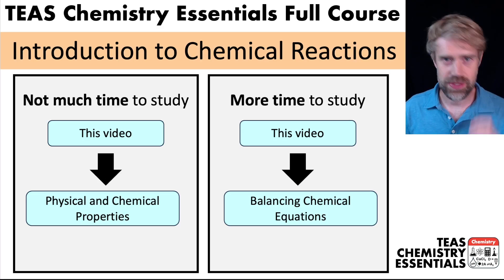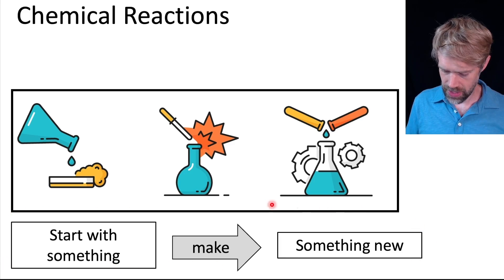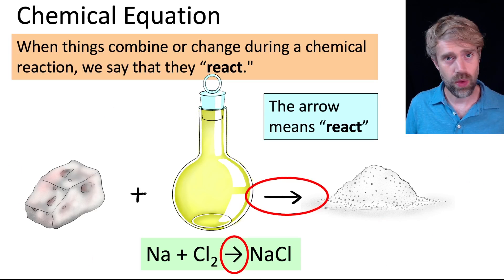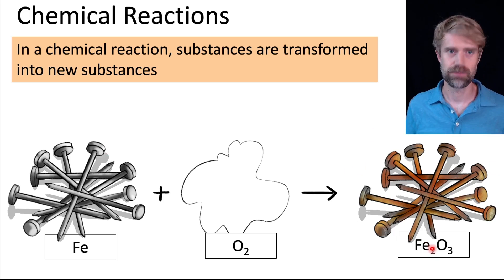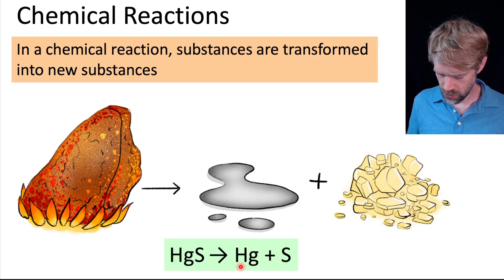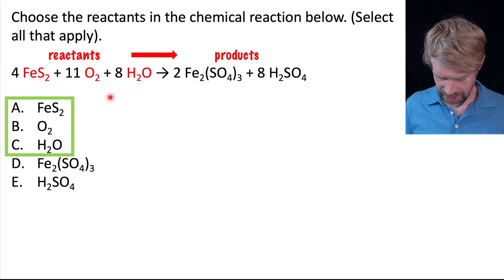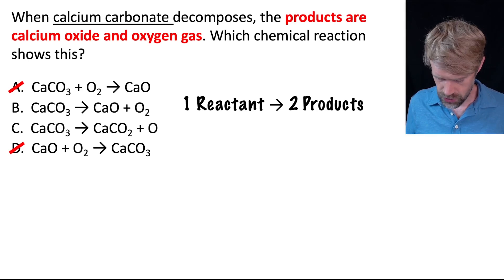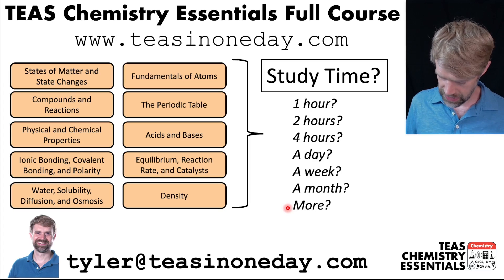TEAS 7 Chemistry: Chemical Reactions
If you're getting ready to take the ATI TEAS exam, Chemical Reactions are a very important part of the Chemistry section. Here, we talk about the basic introduction that you need to understand chemical reactions for the TEAS. During a chemical reaction, substances are transformed into new substances. The substances that you start with are known as reactants, and the substances that you make or produce are called the products. We do practice questions during the video so that you will be as prepared as possible for the actual test.